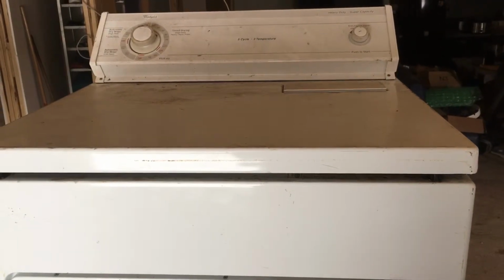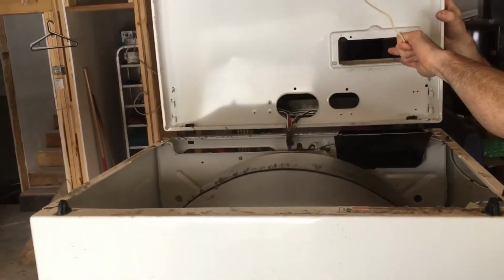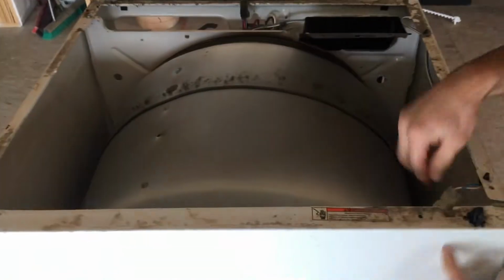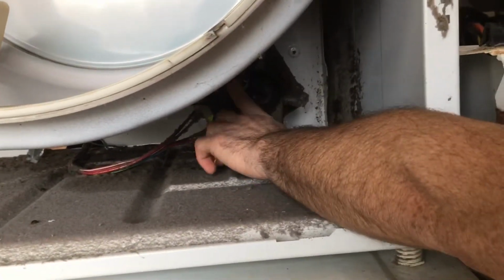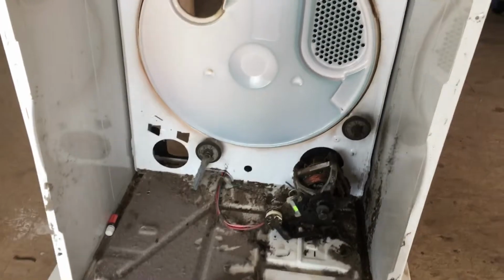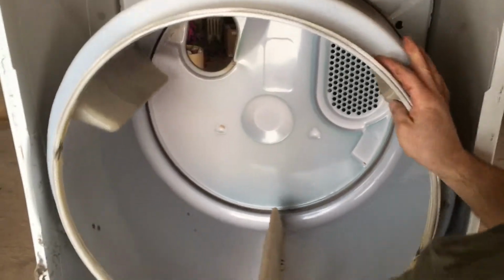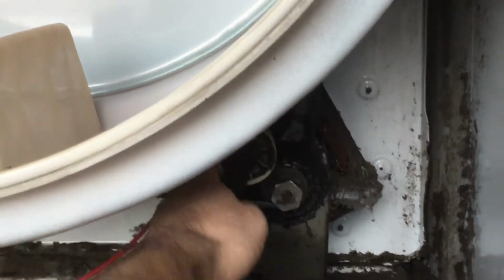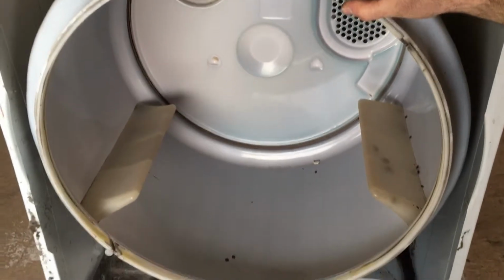How to replace a belt on an electric dryer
In this video I will show you how to replace a belt on an electric dryer.  This may be the problem if your dryer heats but does not tumble.